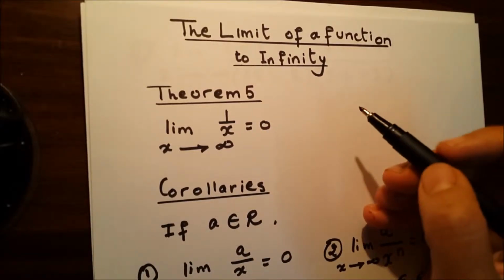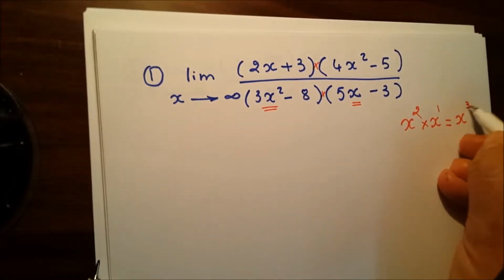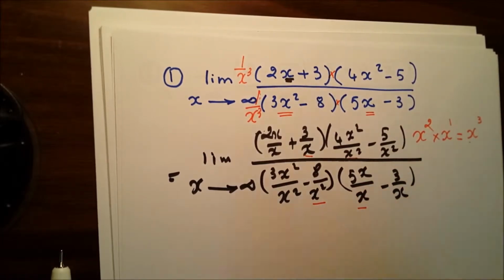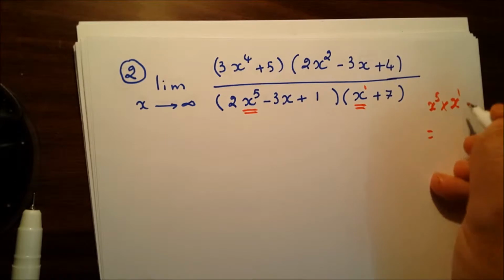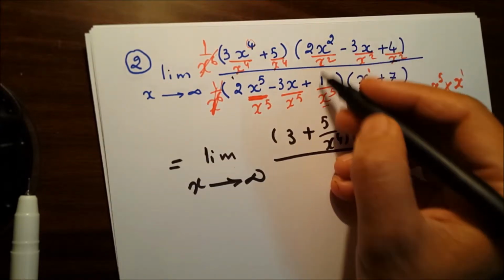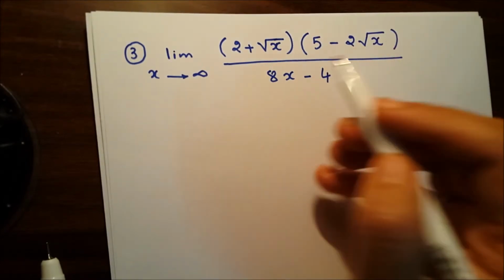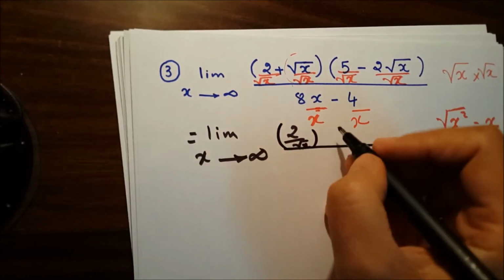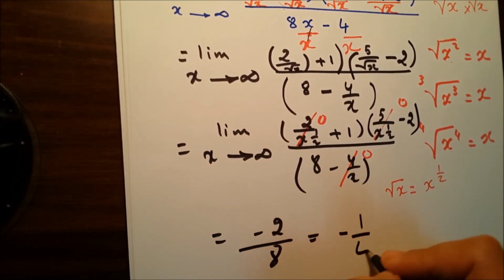Limits more Examples on Theorem 5 part 2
Limits of a Function at a point, Theorem 5 and its Corollaries, Limit to infinity, important ُExercises. Mathematics 2nd secondary Egypt. ثانية ثانوى مصر